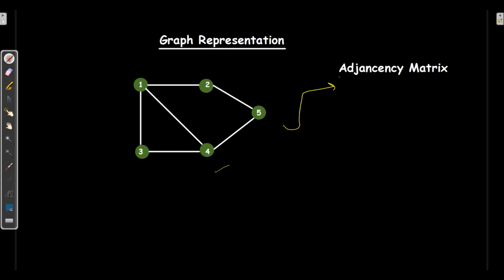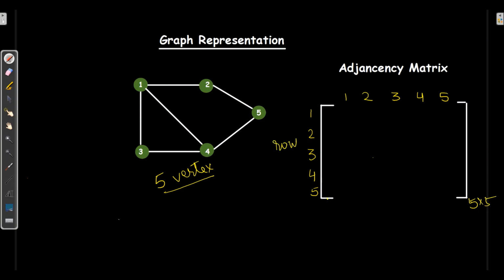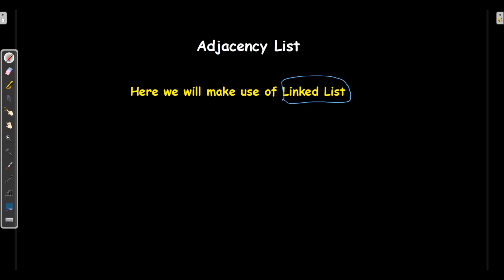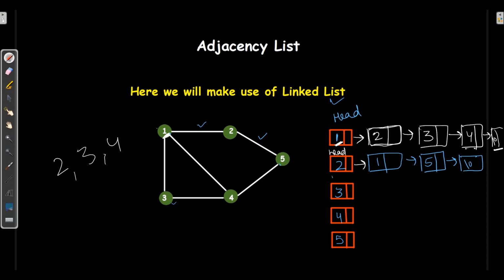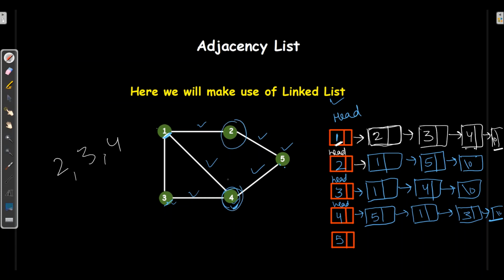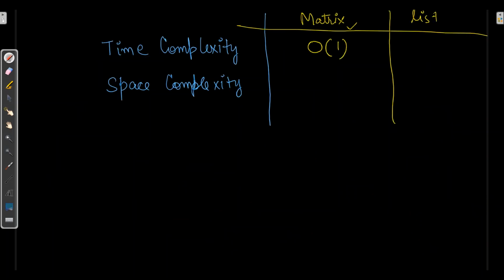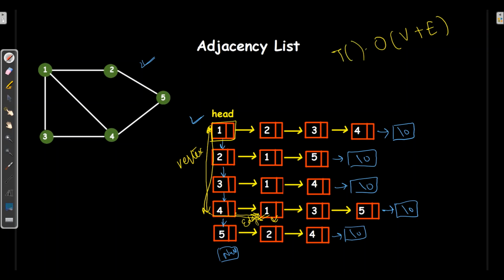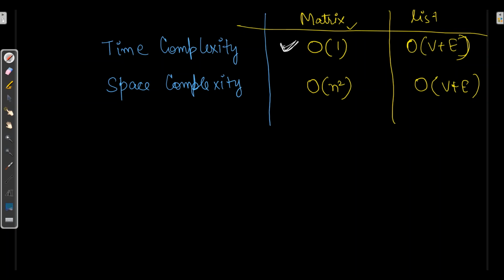Graph representation in Data Structure | Adjacency Matrix & Adjacency List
Graph Representation in Data Structure!!!

In this lesson, we have talked about Adjacency List & Adjacency Matrix representation of Graph and analyzed its time and space complexity of adjacency list representation.